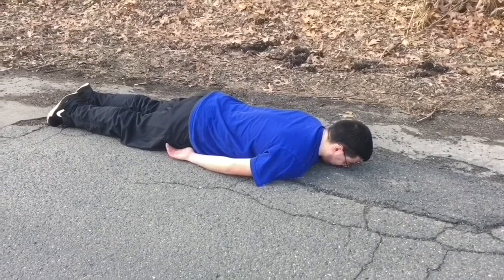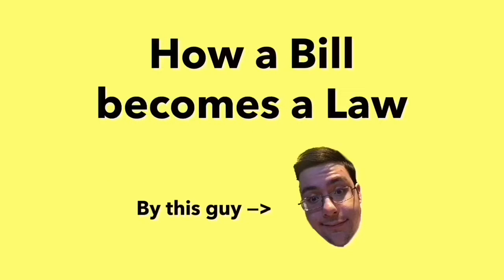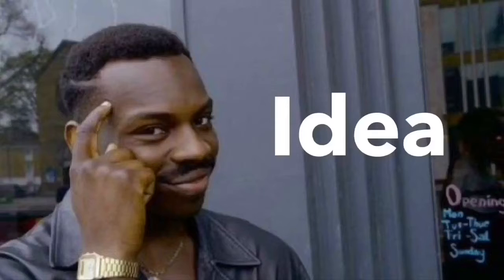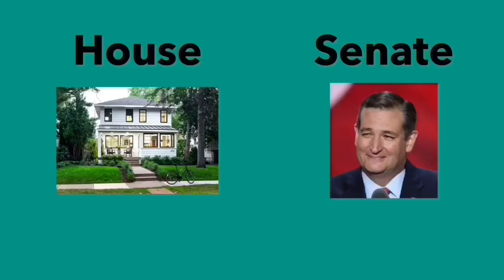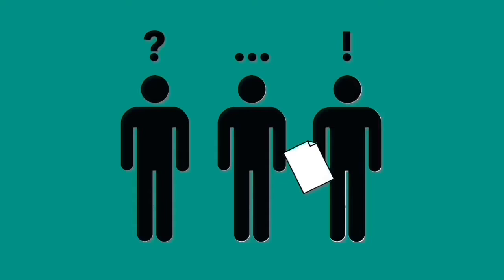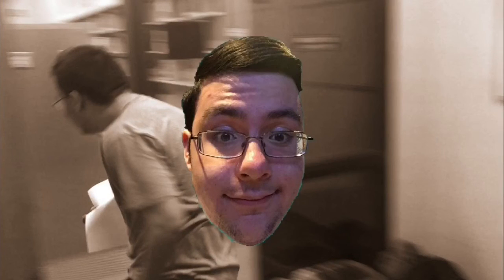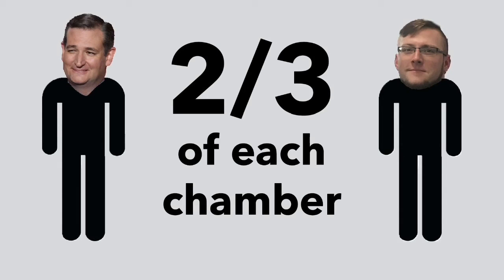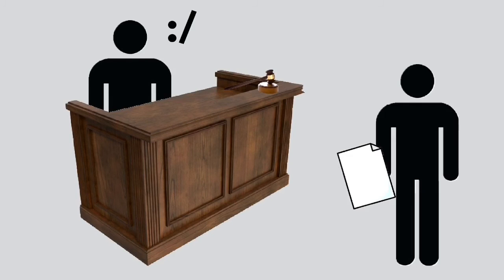How A Bill Becomes A Law (Comedy Edition)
This was my high school government project that I spent much more time on then I should have. Looking back at this, I thought it was way too good not to upload.